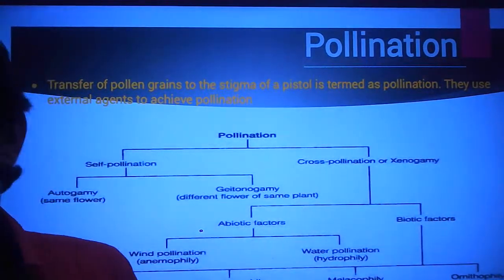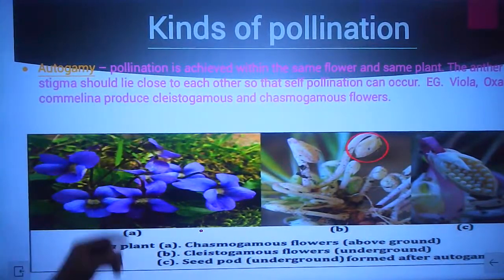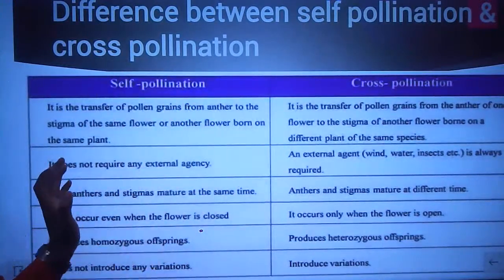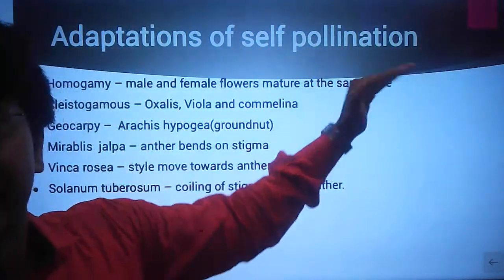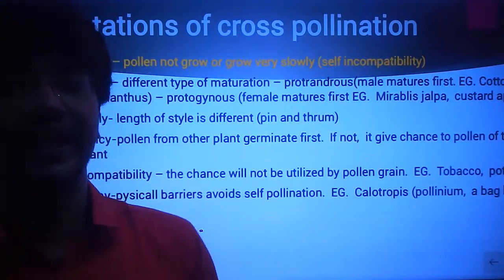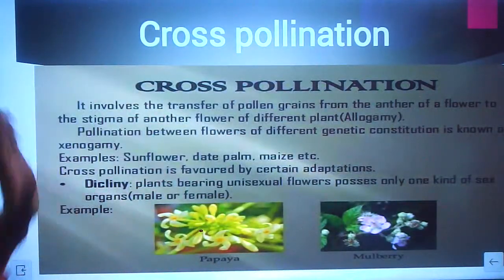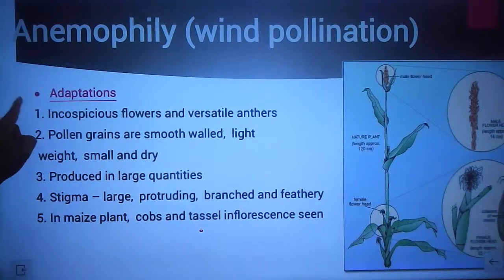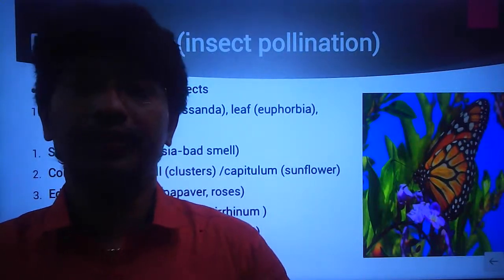NEET BIOLOGY 23.07.2020 - SEXUAL REPRODUCTION IN FLOWERING IN PLANTS 2